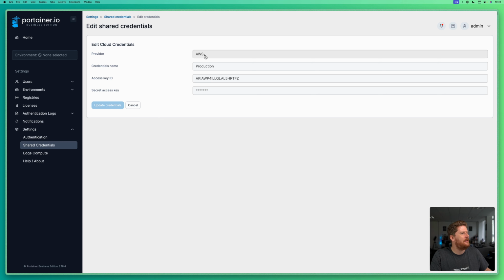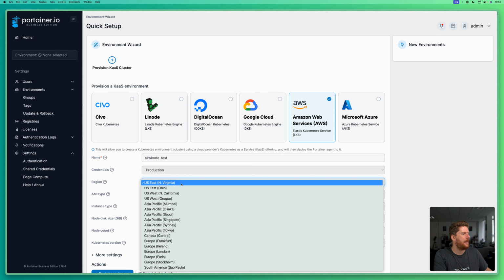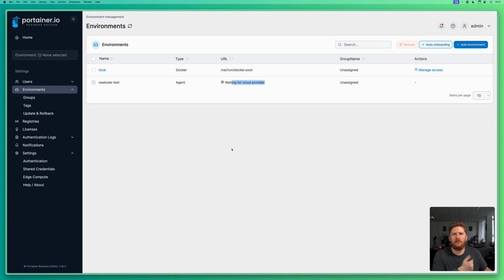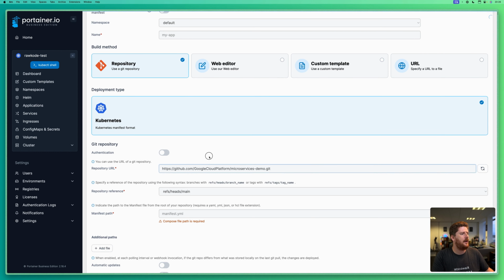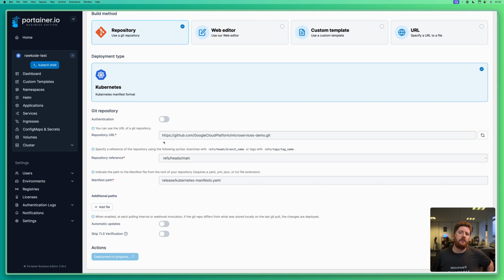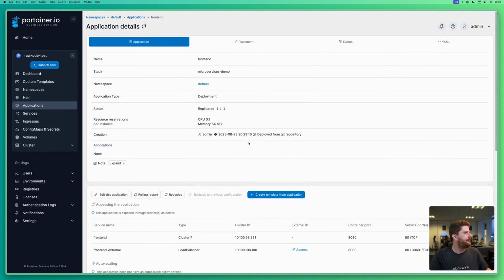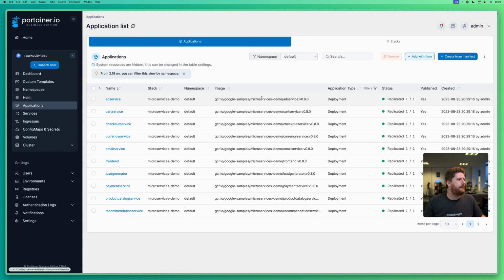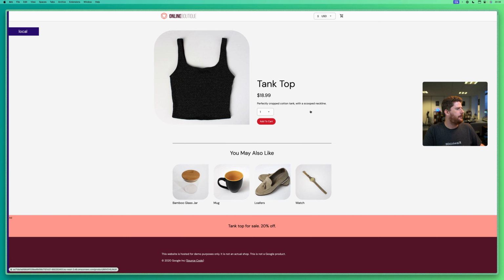Empowering EKS Cluster Deployments and GitOps with Portainer's Simplified Workflow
Today, we'll be diving into the world of Kubernetes and GitOps, specifically focusing on how Portainer simplifies the process of creating an EKS cluster and adopting GitOps practices.

Our host, David Flanagan, will walk us through the steps of deploying a new EKS cluster on AWS and getting our application up and running with a GitOps pipeline, all in under 10 minutes.

Join us as we explore the power of Portainer in making complex tasks trivial and making your life as a developer or operator so much easier.

00:00 Portainer is TOO Easy
01:10 Creating an EKS Cluster
03:47 Deploy with GitOps
06:16 Access with kubectl
08:47 Closing

We cover the following:

- The ease of using Portainer for complex tasks
- Setting up Portainer and configuring AWS credentials
- Adding a new environment in Portainer for provisioning a Kubernetes cluster
- Provisioning an EKS cluster with Portainer
- Deploying an application to the EKS cluster using Portainer's Kubernetes tools
- Checking the status of the application deployment and accessing application details
- Using Portainer's CLI feature to manage the cluster with kubectl commands
- Exploring user management and RBAC features in Portainer